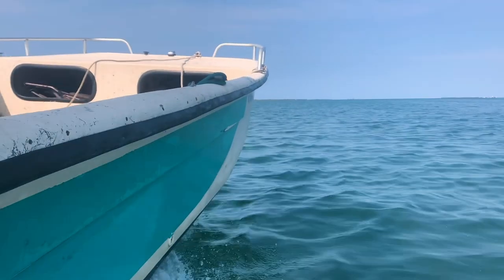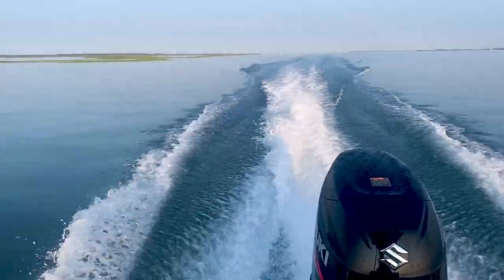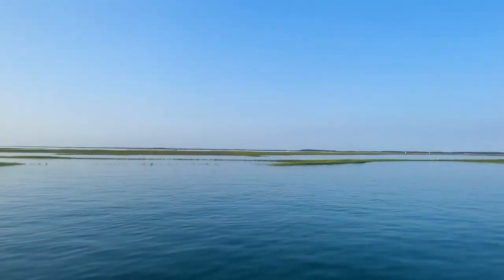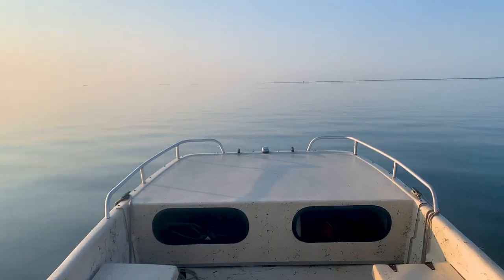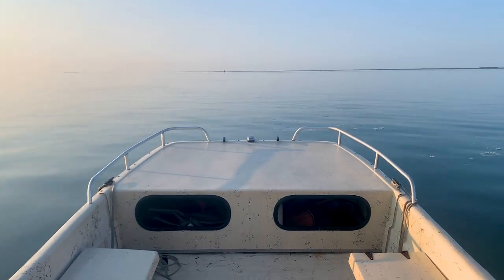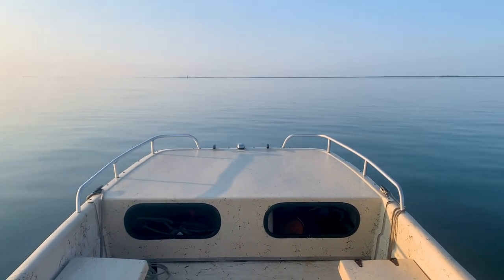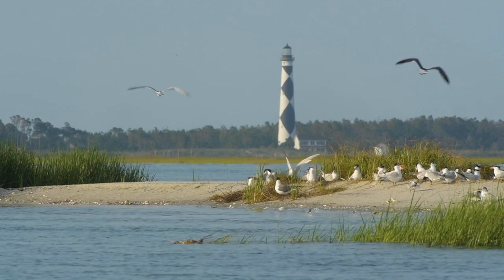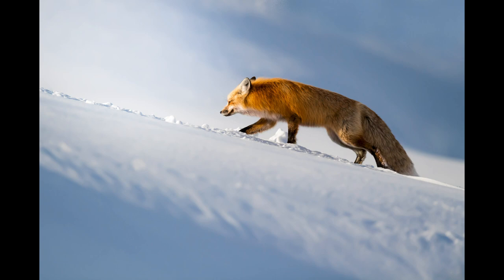What's More Important? | wildlife photography basics | PhotoWILD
Photographing birds in flight is more than just technical settings and knowing which auto focus area modes work best for the situation. There are techniques such as AF bumping and strategies for how and when to begin acquiring focus in order to increase success rates to name just a couple. But behind all of this, before we ever begin shooting, before we even pick up the camera, there are three considerations we must take into account: light, background, and wind direction.

If you want to be successful and capturing photographs of birds in flight, then you have to get all three of these things to line up first.

This may seem like a back to the basics sort of video. It’s not. These three things are the base in which your bird in flight photographs are built around. It doesn’t matter how sound your tracking skills are and how dialed in your auto focus settings are for this type of photography. If the light sucks, if the background isn’t interesting, and if you are set up in the wrong location for the given wind direction, then you are stacking all of the odds against yourself.

Check out the video above! If nothing else, you get to watch me accidently fall off my boat while filming =)